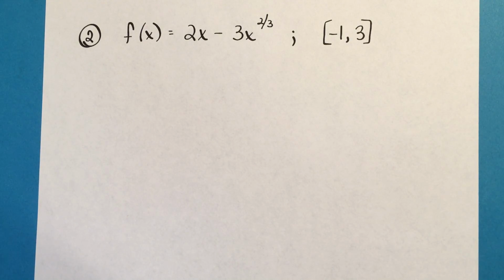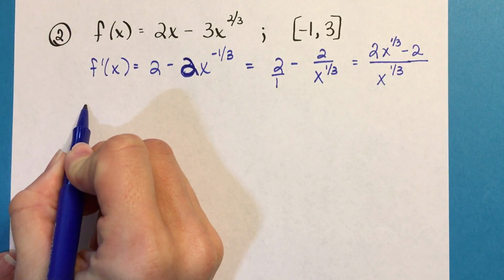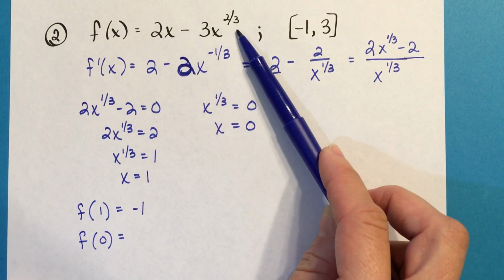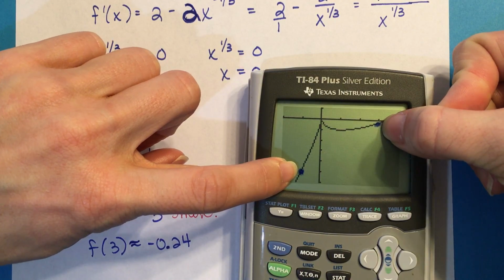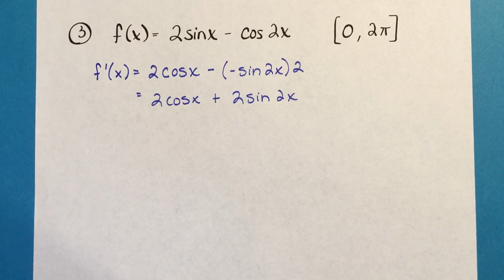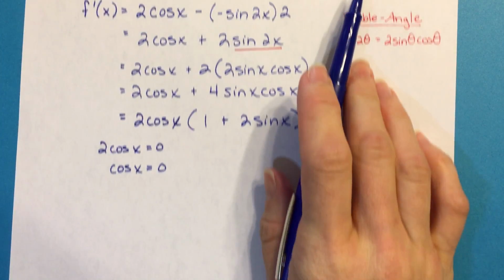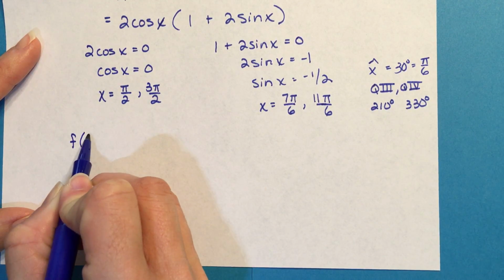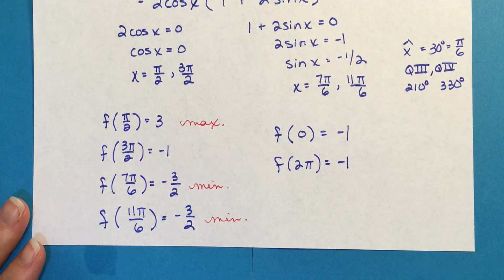3.1 Part 3